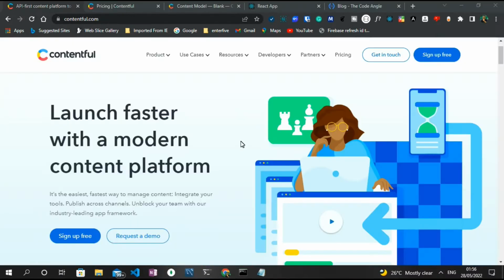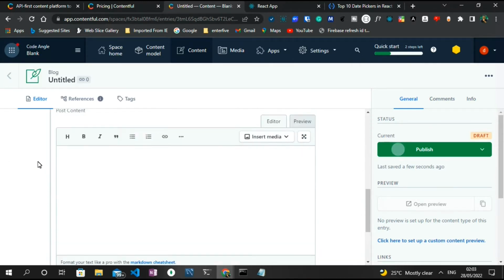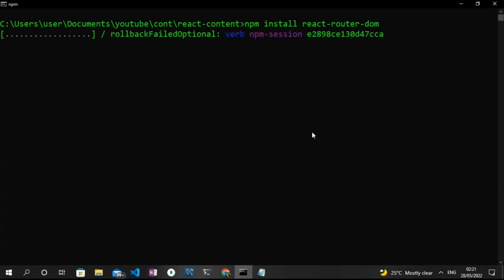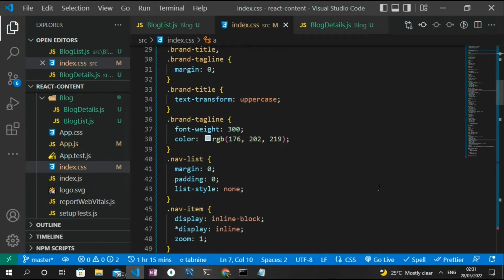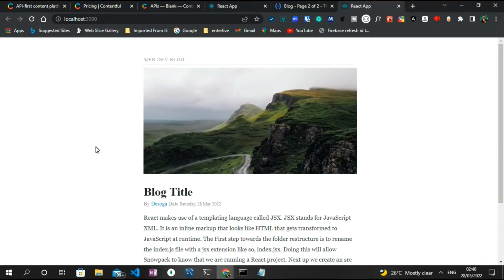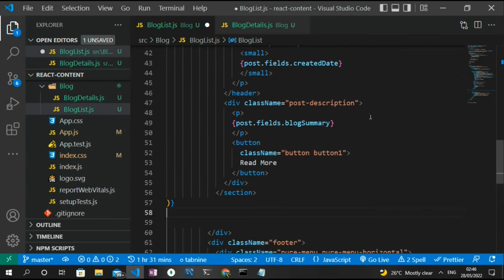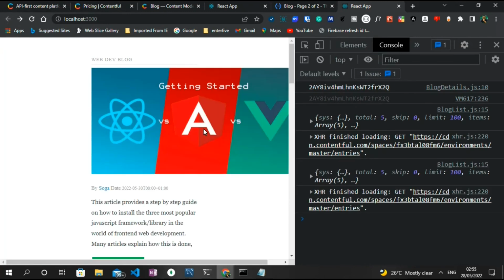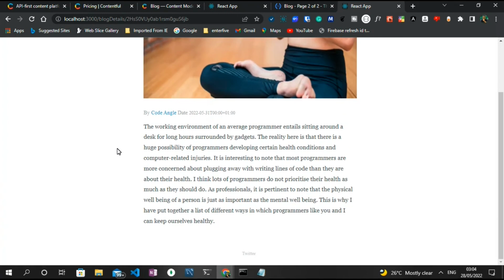Create a Blog Project using React and the Contentful CMS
In this video, I will show you how to create a blog project using React and the Contentful CMS.

While creating this project, we made use of the following:
- React hooks (useState Hook and the useEffect hook).
- Made use of the Contentful CMS dashboard to set up our blog.
- Performed headless functionality by fetching data from contentful using the provided REST API.

Chapters
0:00 - Overview of Contentful CMS
01:26 - Contentful CMS Configuration
08:20 - Creating the React Project
16:00 - Getting the Data of all Blog Posts From Contentful
26:40 - Getting the Data of Single Blog Posts From Contentful
35:56 - Outro